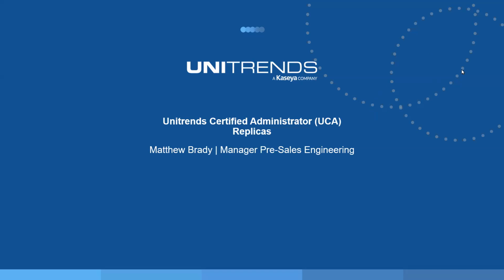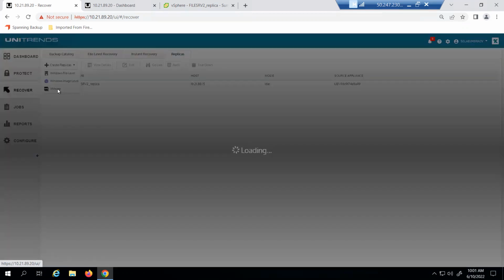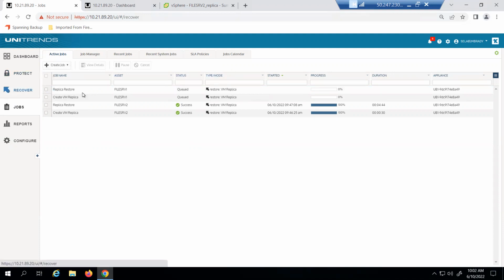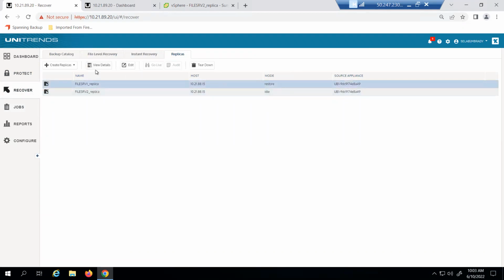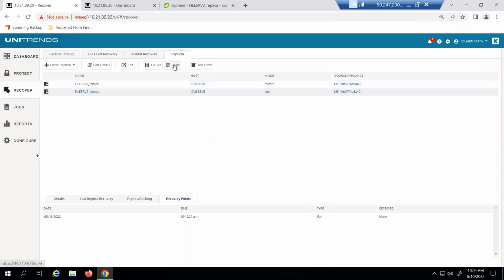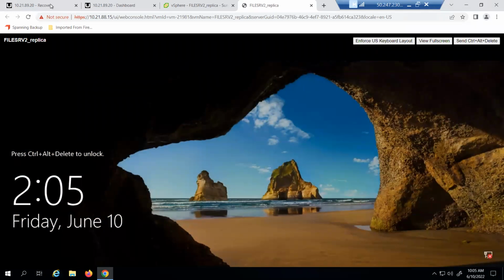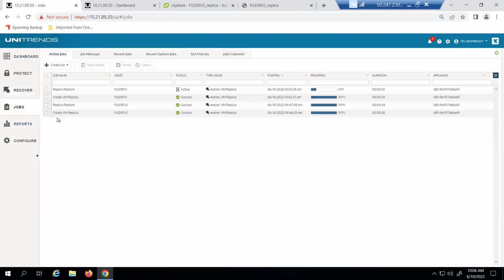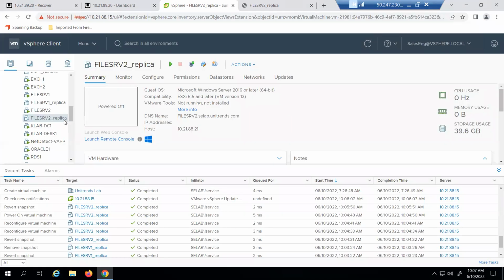9 7 Replicas